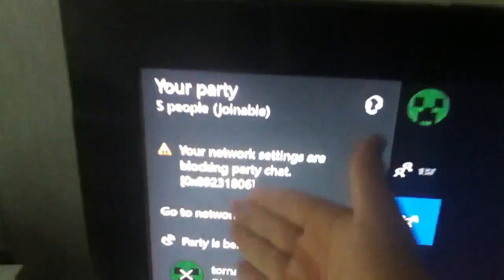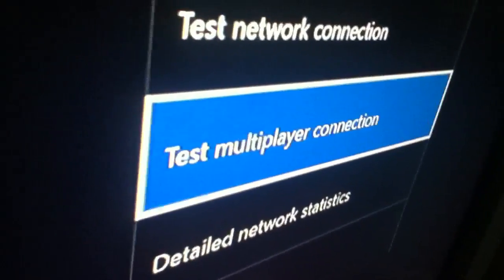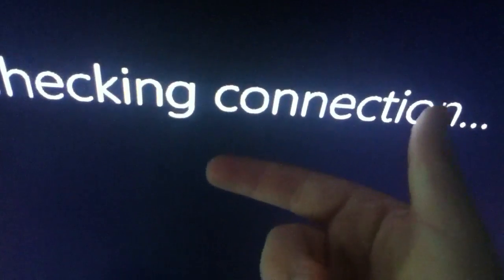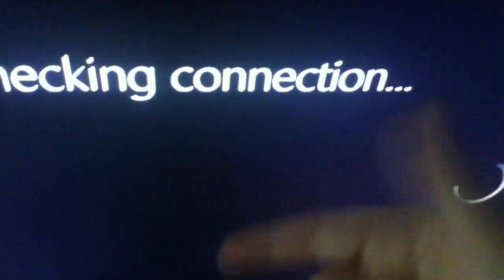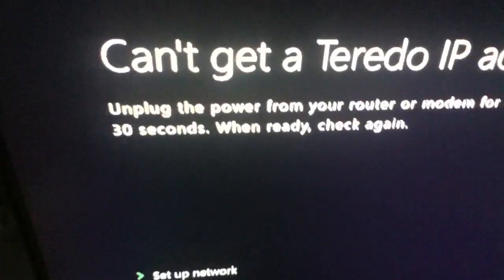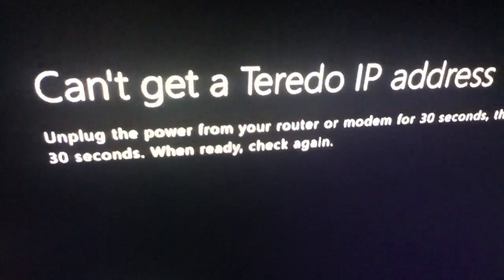I need major help please